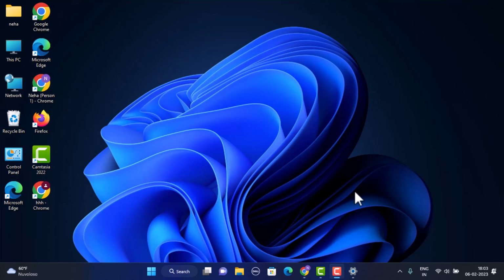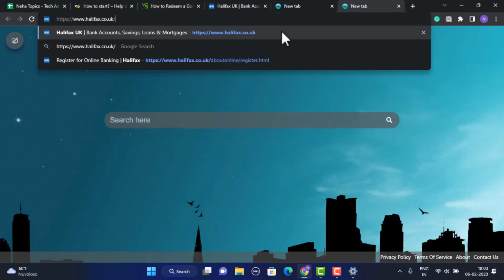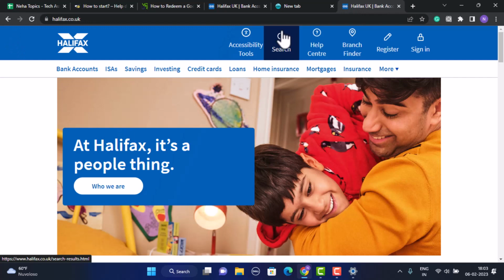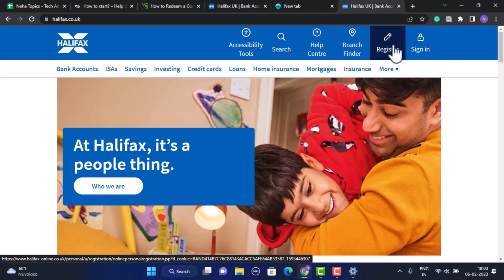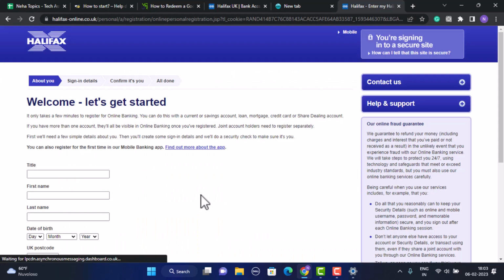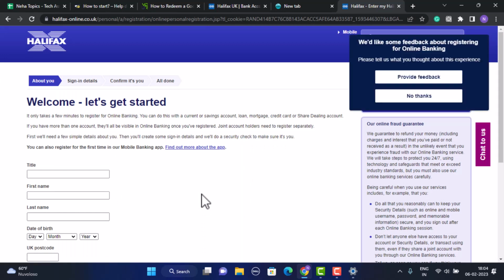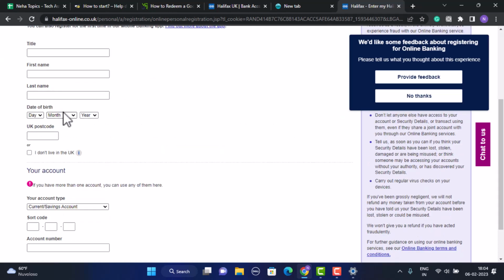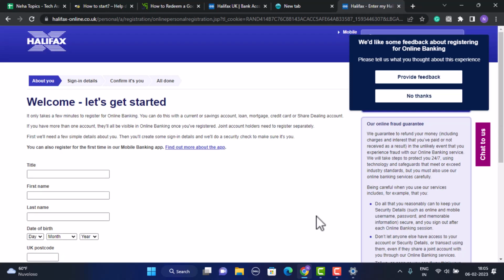Register Halifax Bank Online Banking (Step By Step)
This video guides you through an easy step-by-step process to register for an online banking account at Halifax bank.

Chapters / Timestamps
0:00 Intro
0:15 Register
2:20 Outro